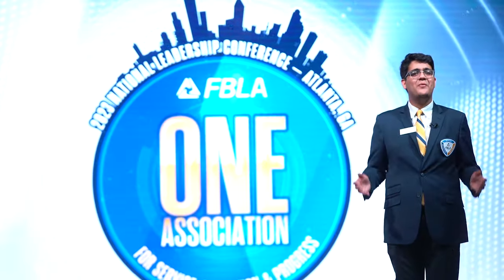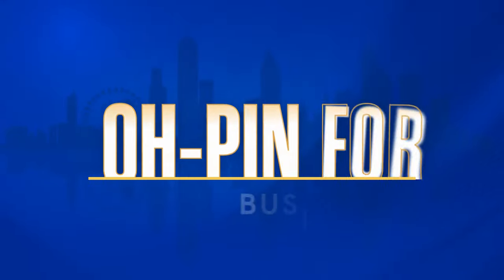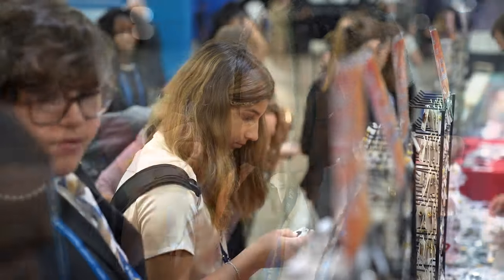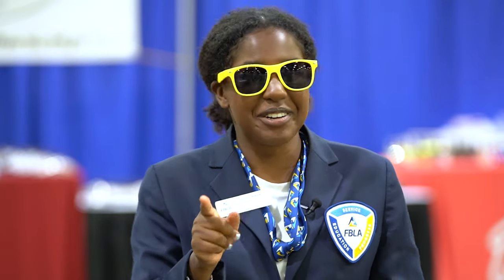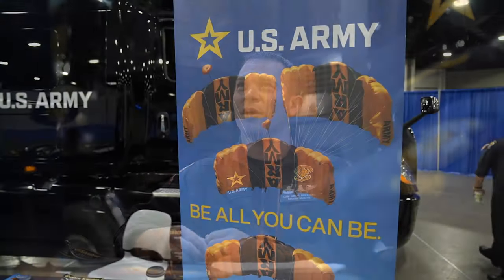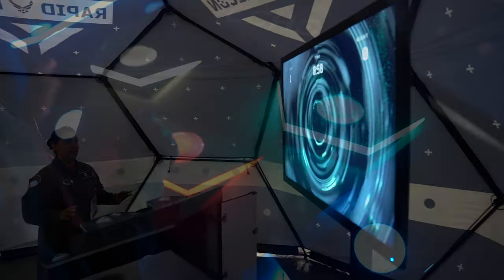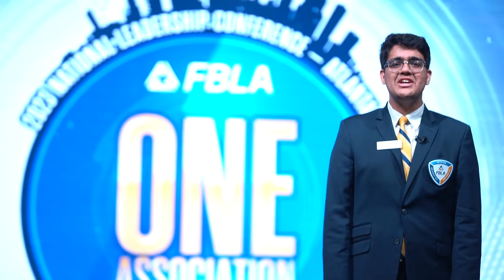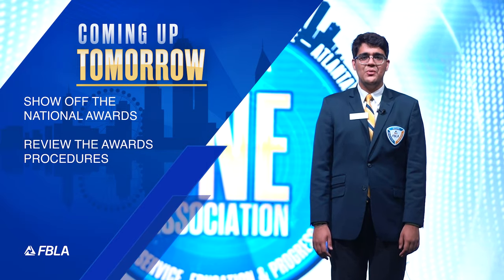2023 NLC Blue Blazer Briefing Episode 3